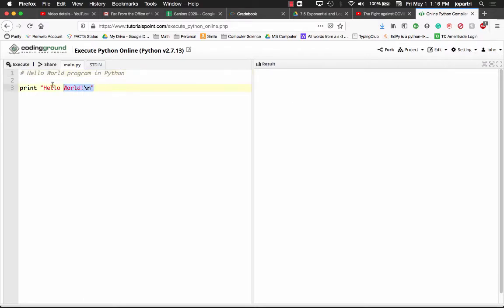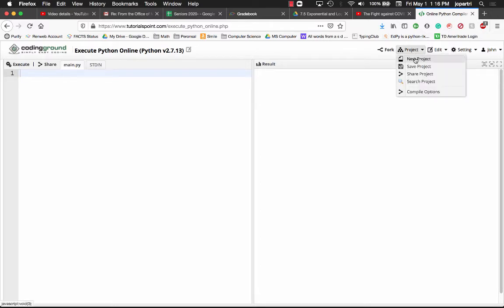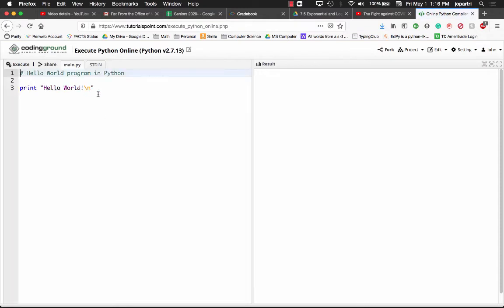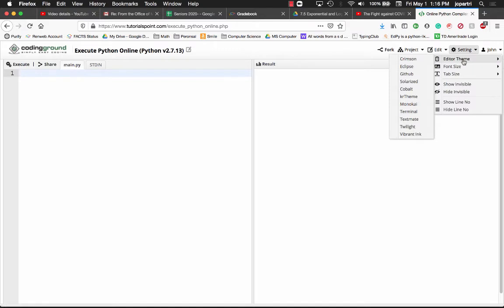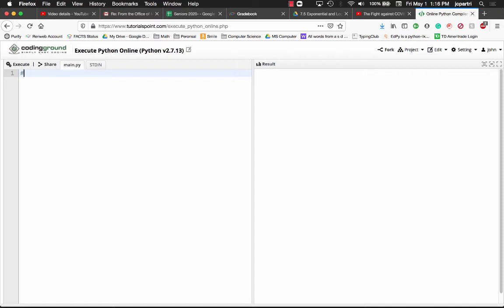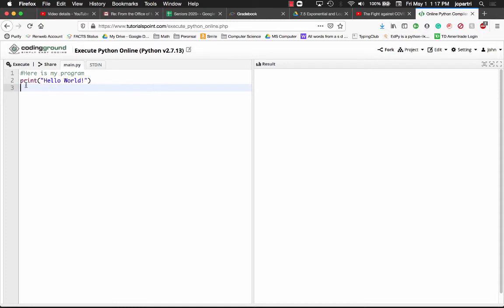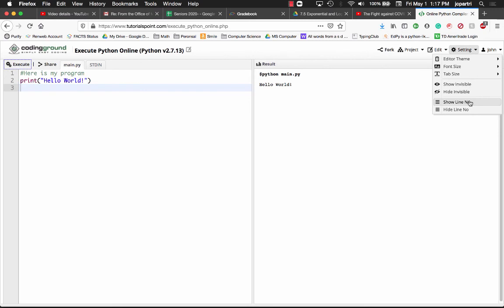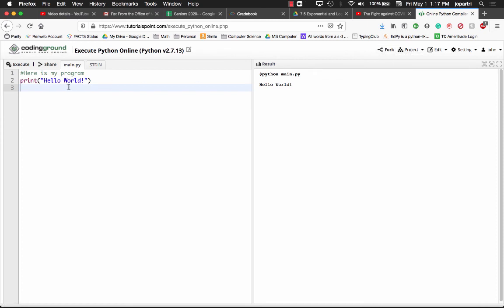Using Coding Ground